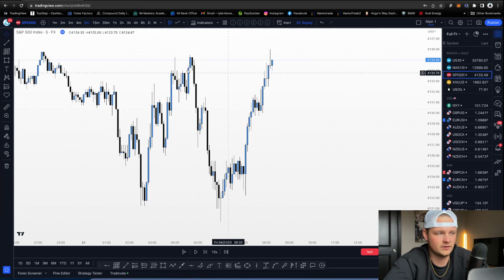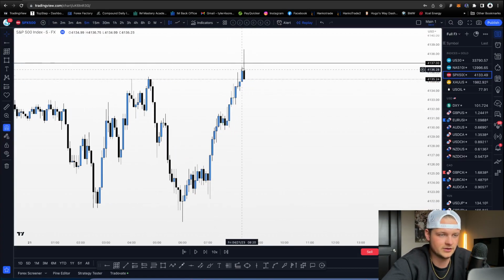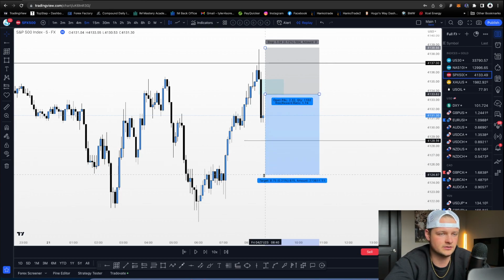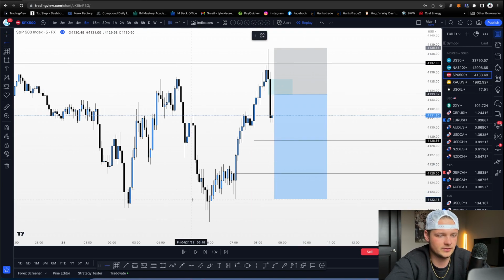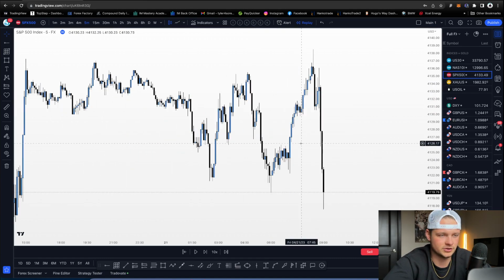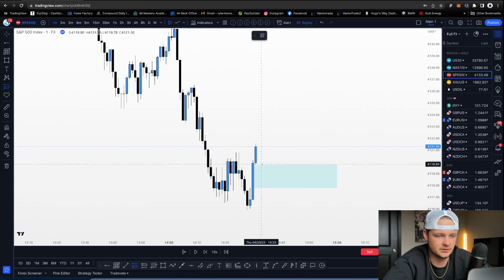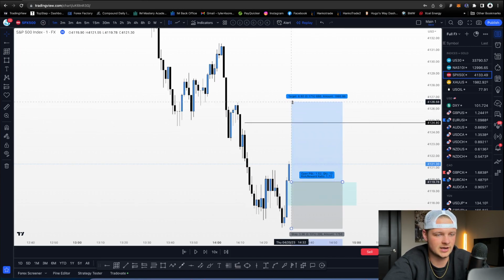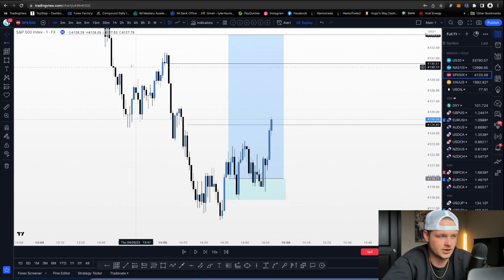SMC Bootcamp: FVG entry model